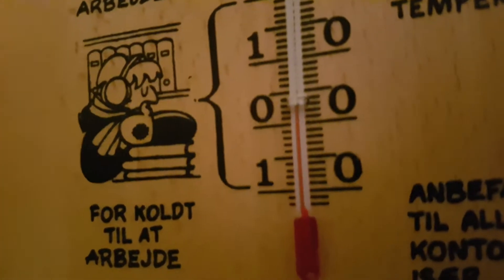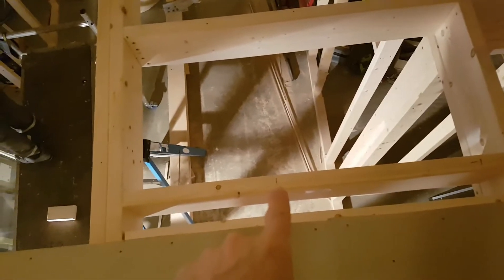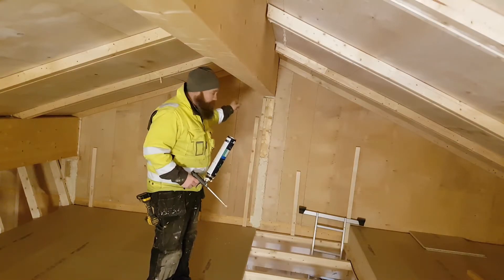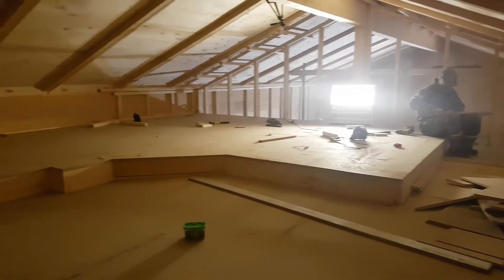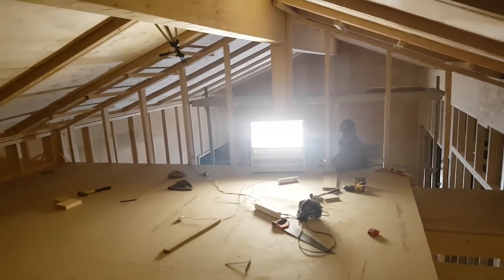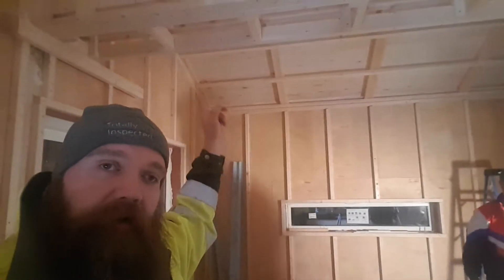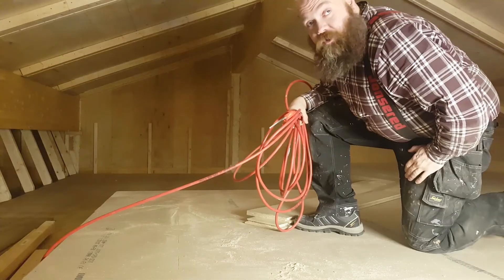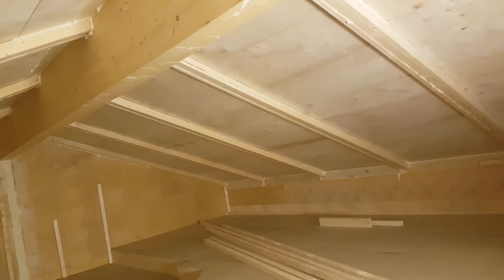Finishing the particle board subfloor at jarleifhouse!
Gear:
Samsung Galaxy S7
Brinno TLC200Pro
2012 IP Camera
DJI Osmo Mobile
DJI Osmo Extension
Various mounts and tripods
Wondershare Filmora